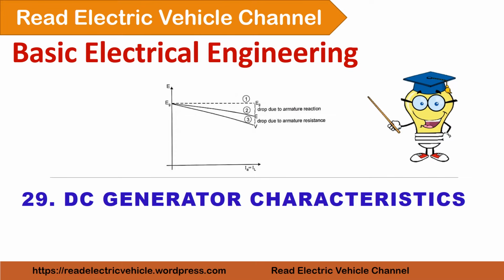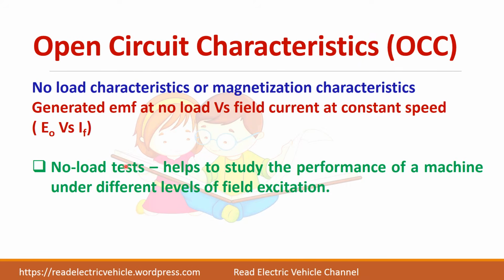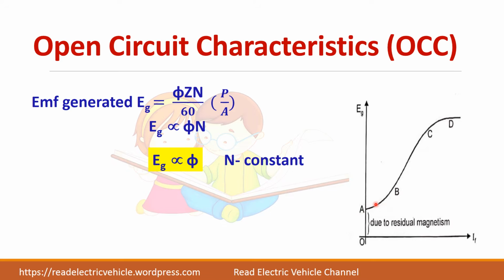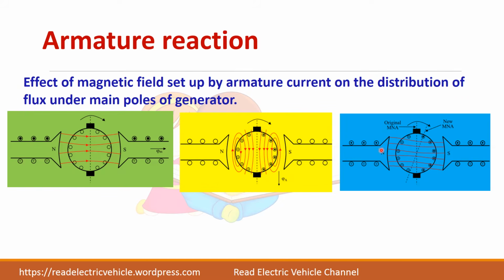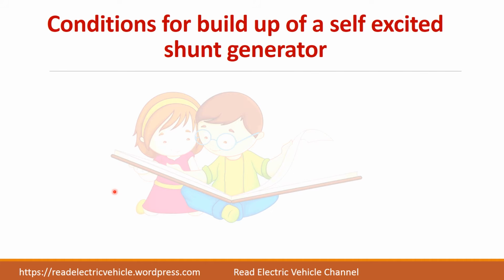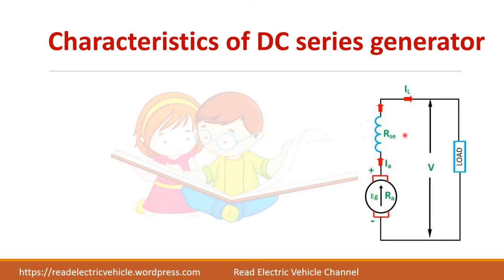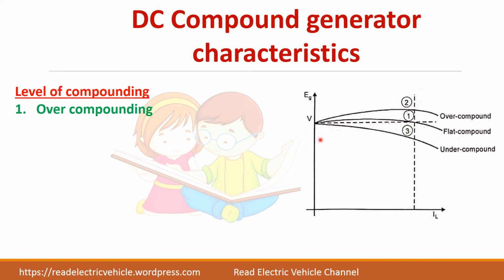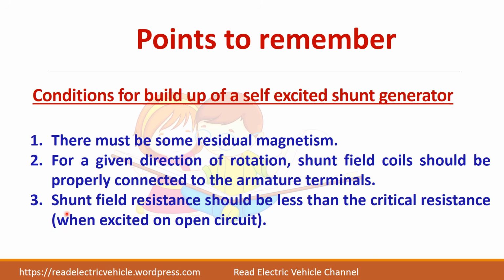DC generator Characteristics/OCC/internal and external characteristics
DC generator converts mechanical energy to electrical energy.
A DC generator works on the principle of Faraday's law of electromagnetic induction.
the direction of the induced emf is given by Fleming's left hand rule.
The different types of dc generator are
1. separately excited generator
2. self excited dc generator- Shunt generator,series generator and compound generator.
In compound generator- long shunt compound generator and short shunt compound generator.
The following characteristics are important for dc generator
1. Open circuit characteristics
2. Internal characteristics
3. External characteristics

This video can be used as a study material for  B.E/B.Tech engineering students of all universities.